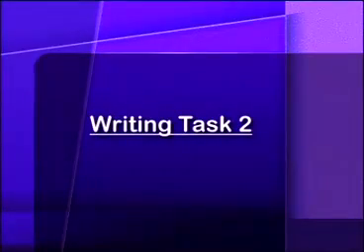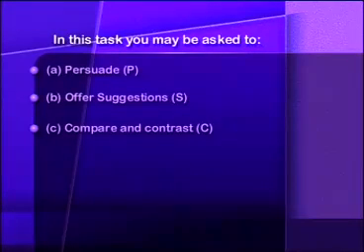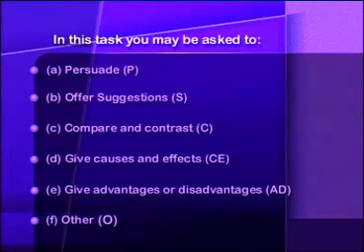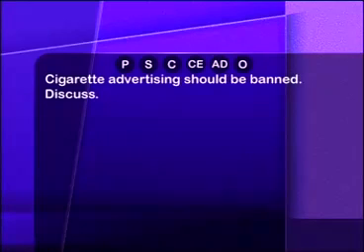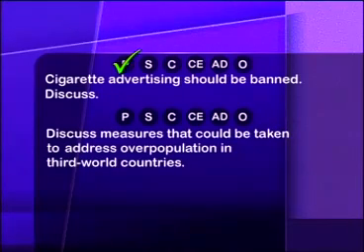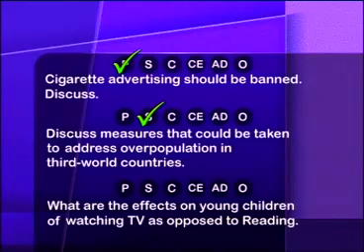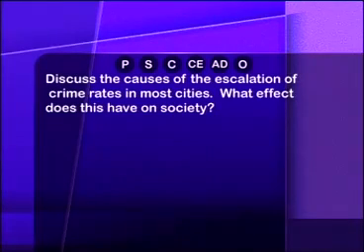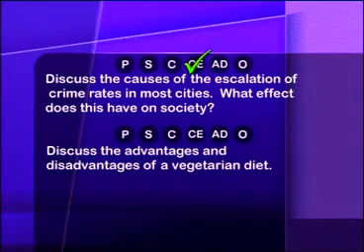Introduction to Essay Writing by IELTS Tutor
IELTS candidates should refer to this video to learn the basics of writing an essay in IELTS.